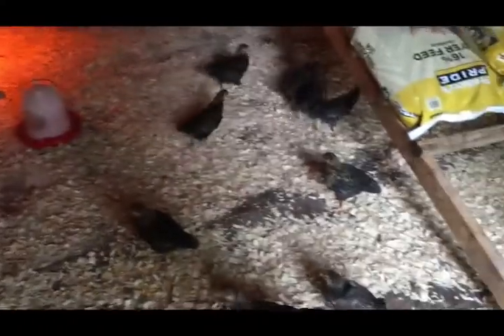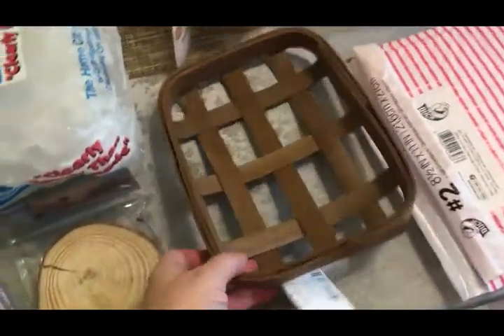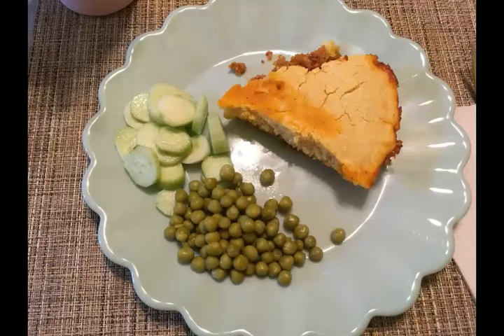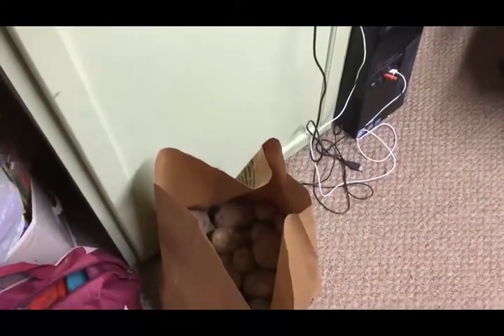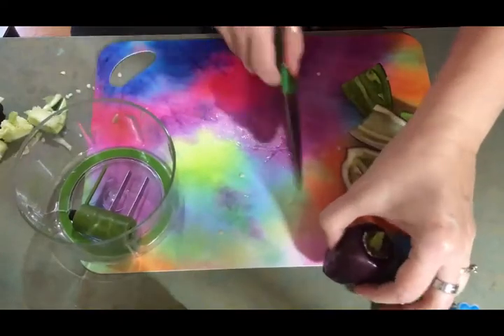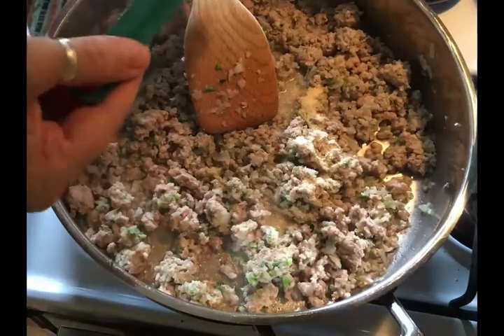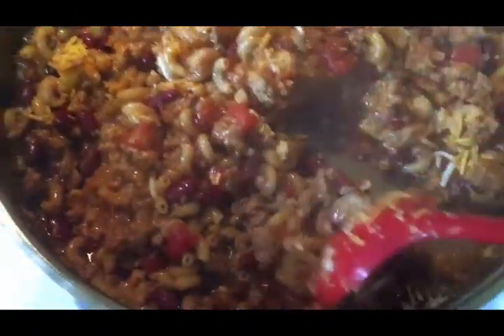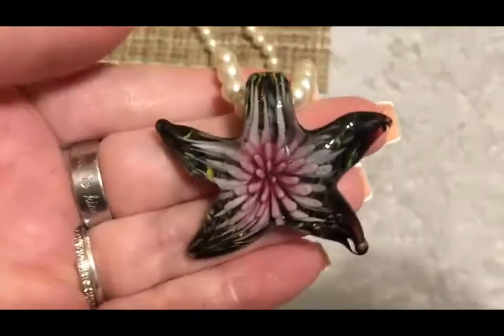Weekly Vlog ~More Like A Long Weekend Vlog!~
This weekly vlog started off pretty late in the week, so it's more like a "long weekend vlog".  In this vlog I share with you our adventure on Saturday, plus more of the chicken babies, AND I share with you a recipe that many of you asked me to share the next time I made it; Low Calorie Chili Mac!

Chili Mac
8 servings 323 calories per serving
1 lg. ground turkey or pork
1/2 med.onion chopped
2 garlic cloves, minced
1 lg green pepper, diced
1 1/2 tsp salt
2 TB chili powder
1 1/2 tsp onion powder
1 1/2 tsp garlic powder
2 tsp cumin
1 can chicken broth
2 TB ketchup
1 15 oz can diced tomatoes
2 Cup elbow macaroni
1/2 C water (or a little more if needed)
I can kidney beans, drained and rinsed
1 Cup sharp cheddar cheese

Brown meat, onions, green pepper and garlic.  Add spices.  Add broth, tomatoes, beans, water and macaroni.  Cook on med/low until pasta is tender.  Remove from heat stir in cheese until melted.  Enjoy!